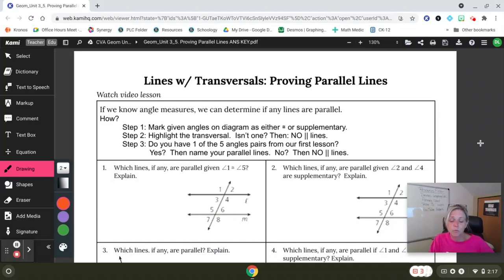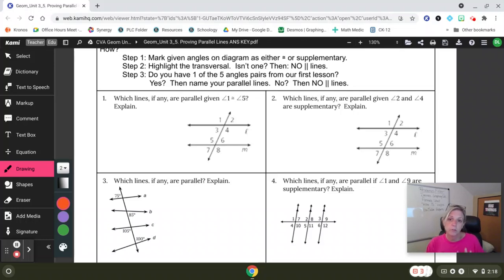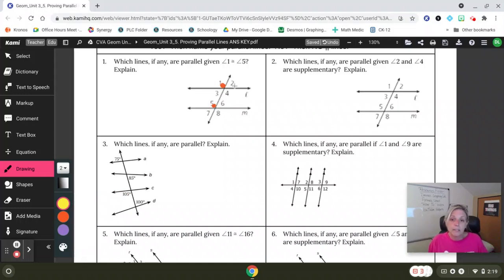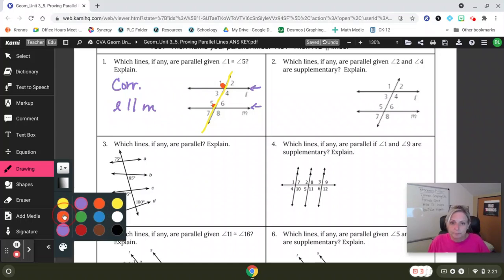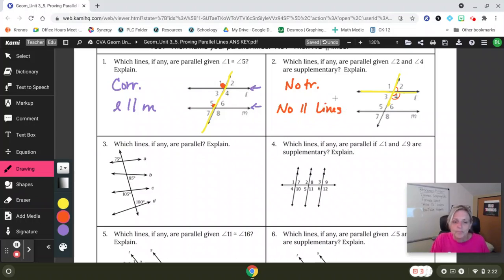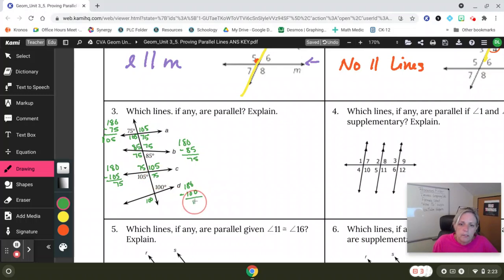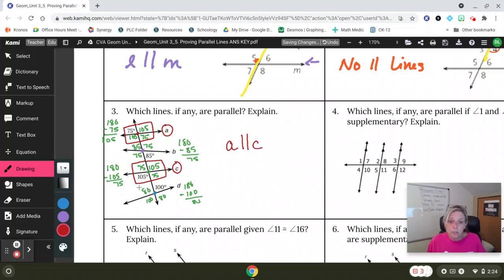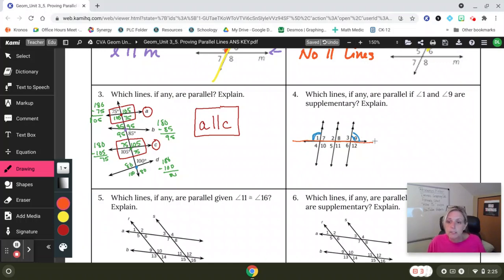HG_Unit 3 Wk 1_Video_Proving Part 1